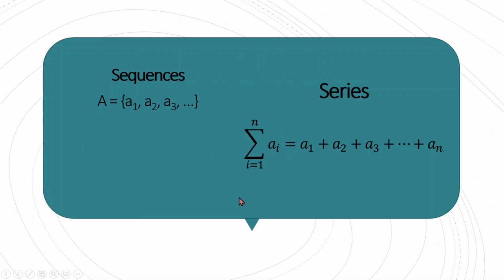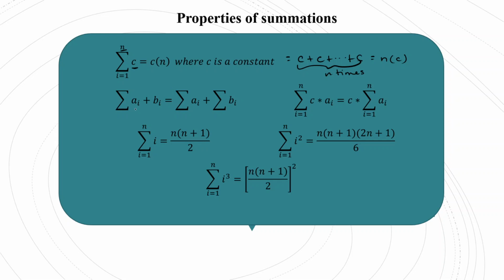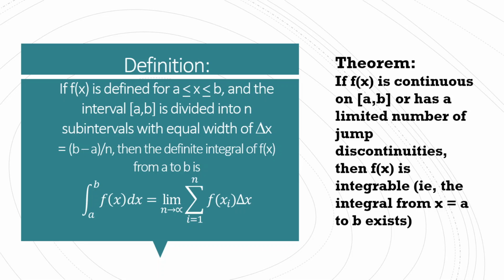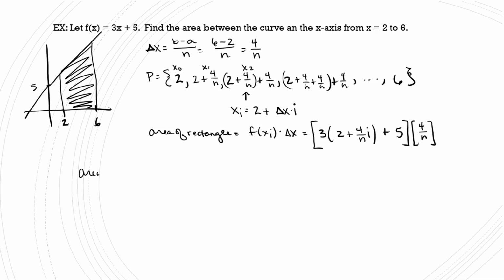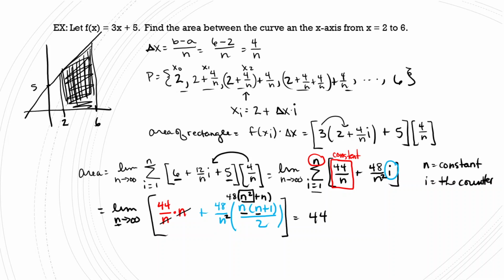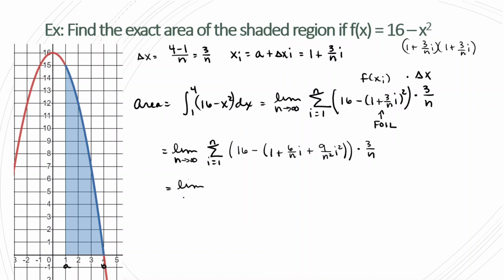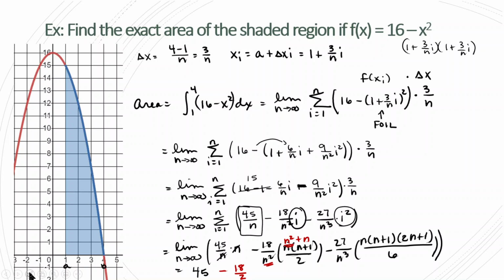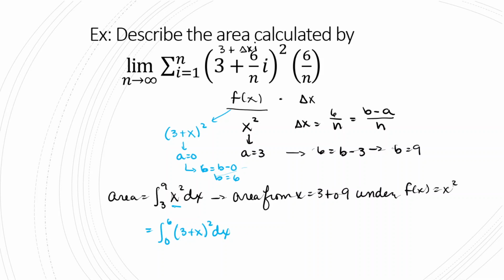Integrals as a summation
Learn how to calculate an integral by taking the limit of the summation as n approaches infinity.